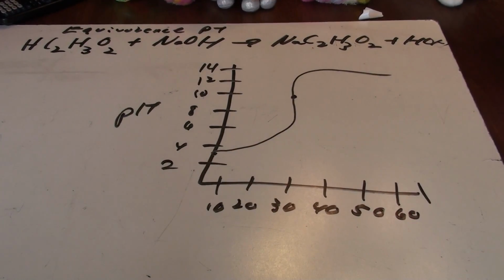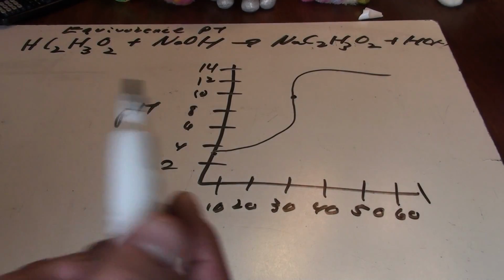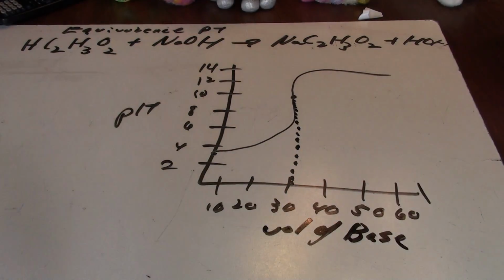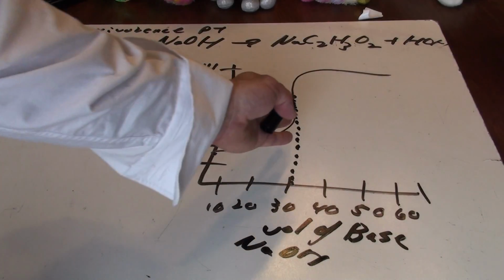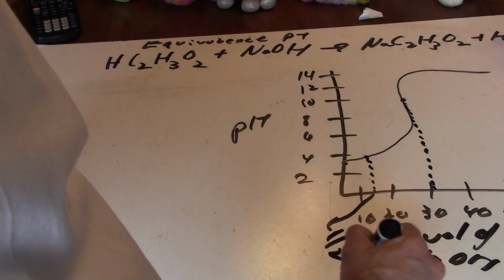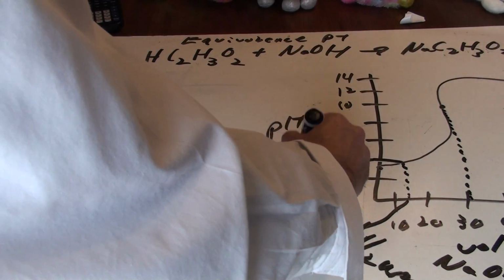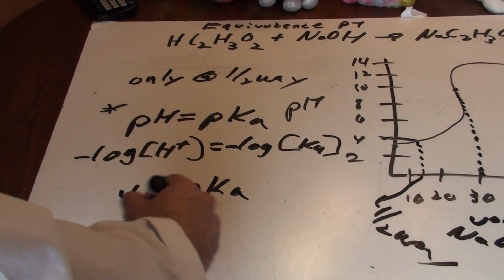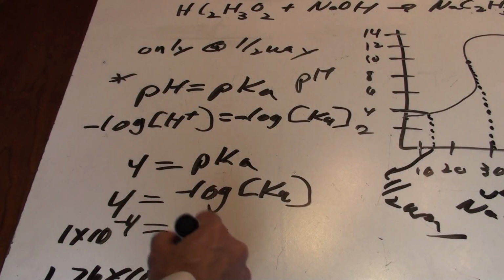Acid-Base Titration Calculating Eperimental Ka